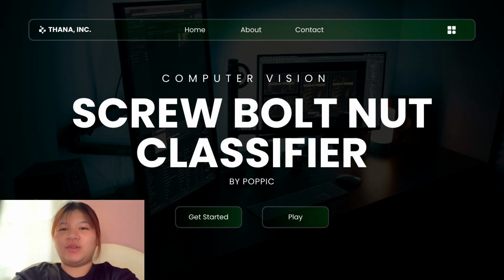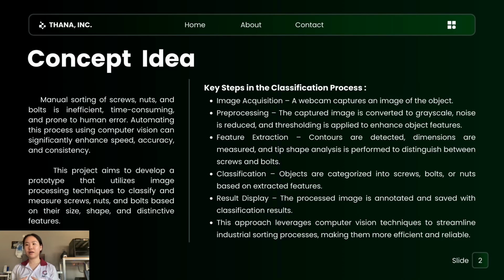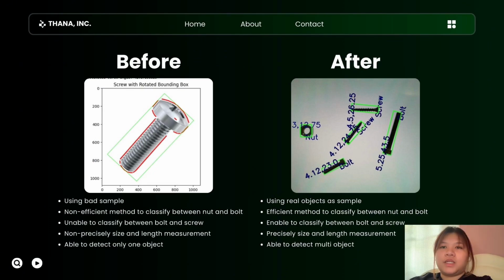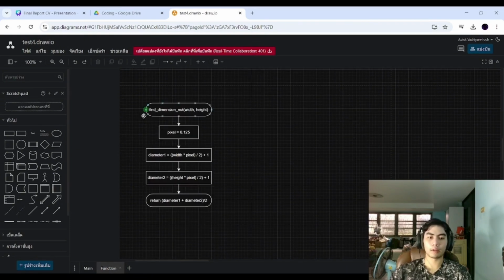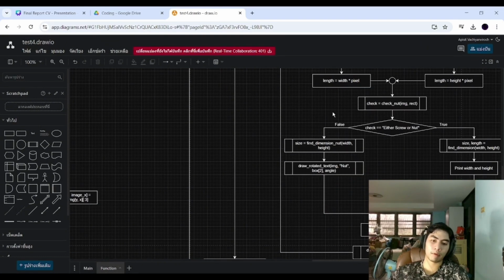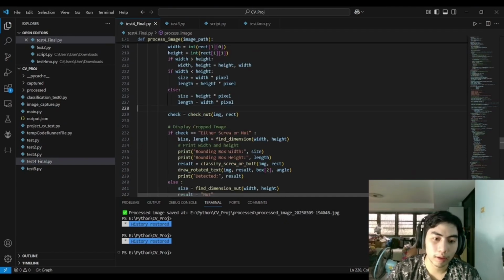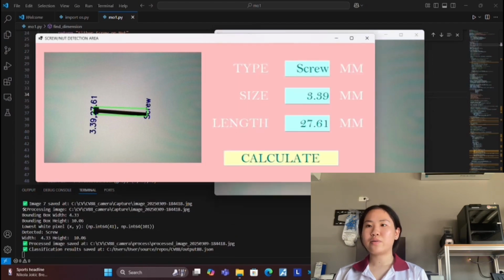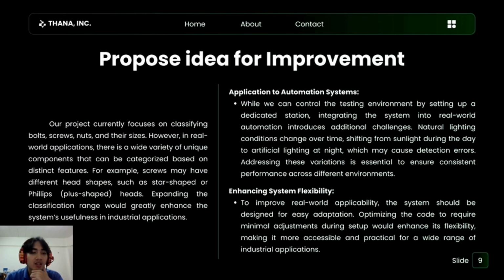Screw Bolt Nut Classifier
66011601 Thanapoom Somsak
66011602 Thanatchaporn Chaichumsak
66110032 Apisit Vachiyanviroch
66110037 Natthida Thongsiri